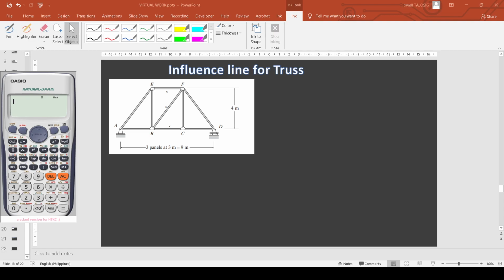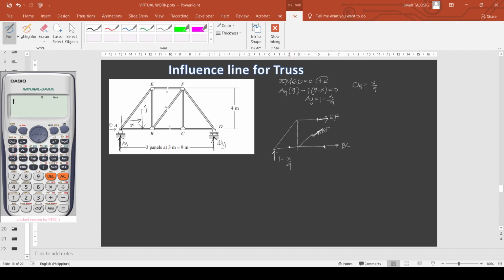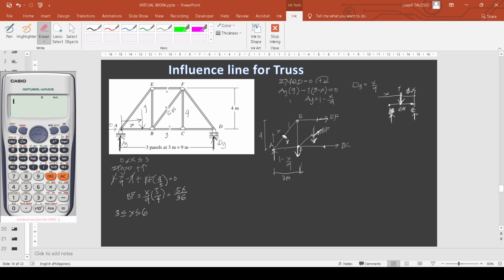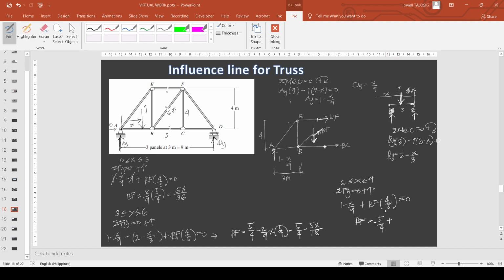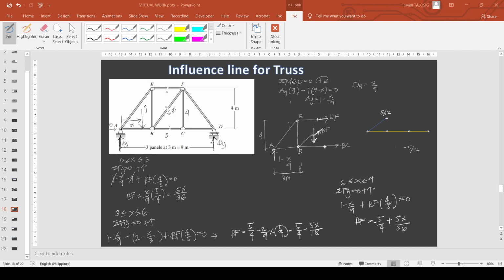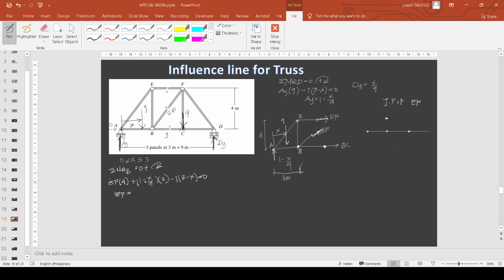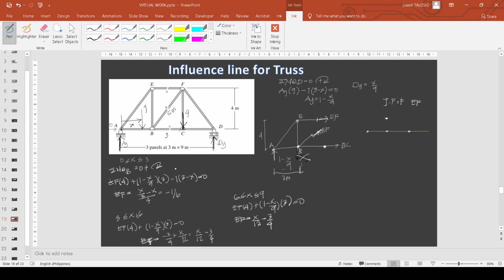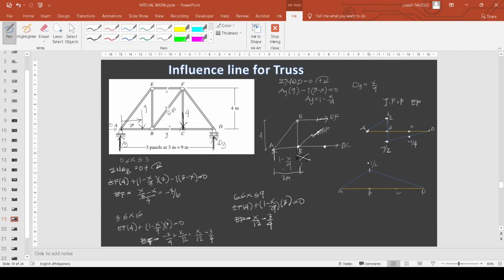Influence line part 3